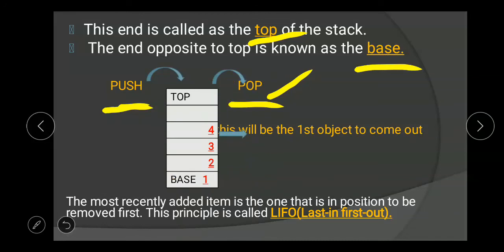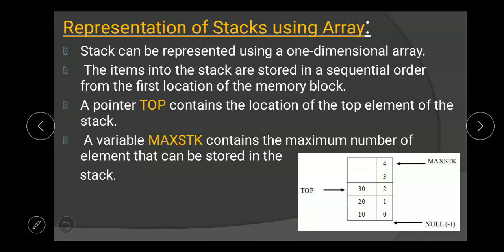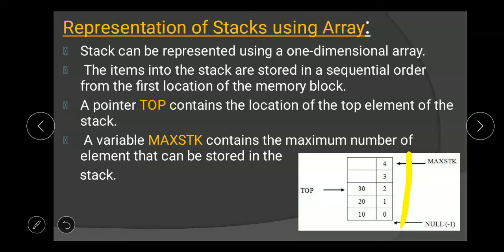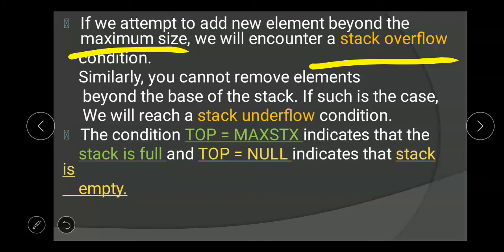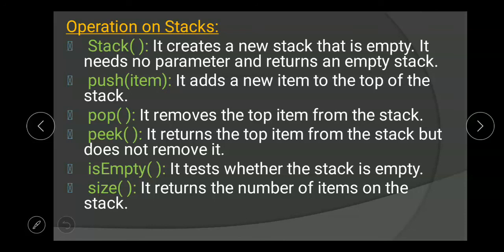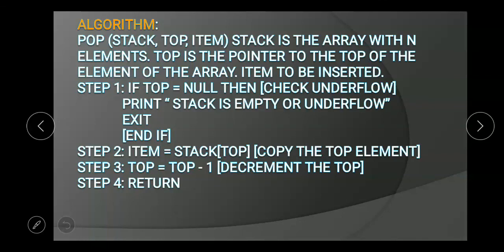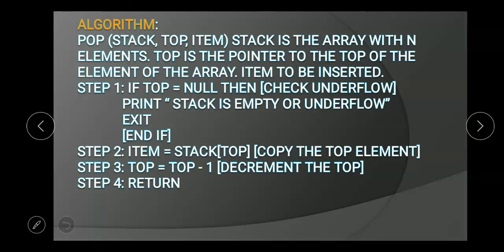Computer Science - Data Structures - Chapter 4 - Part 5 - 2nd PU, 10+2, Class 12